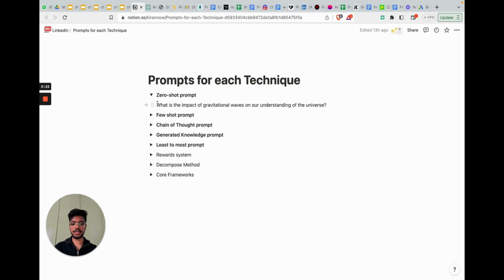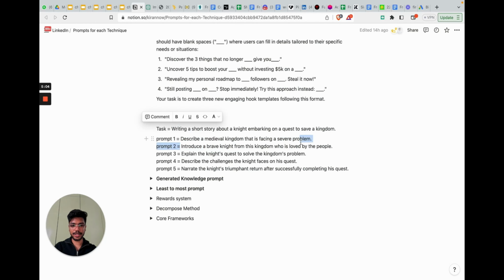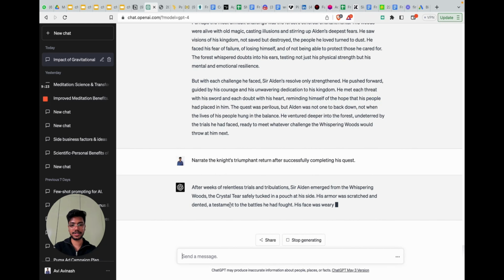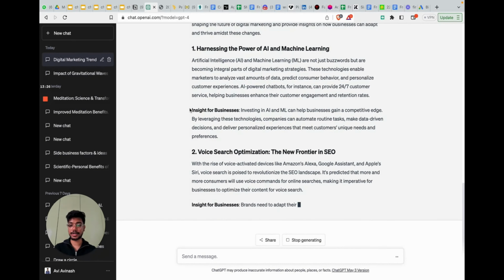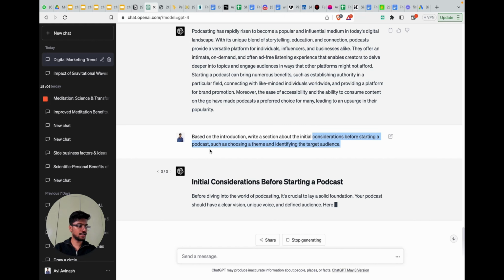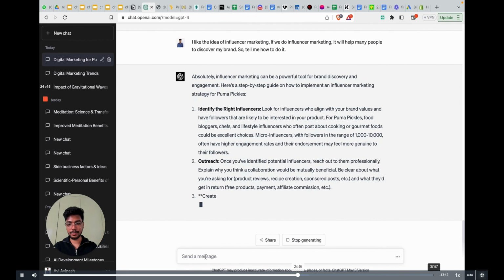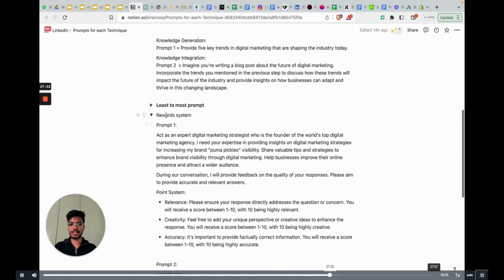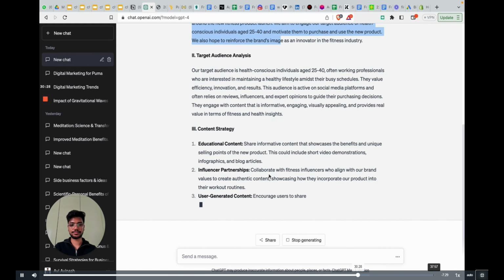Prompt enginireeng 16